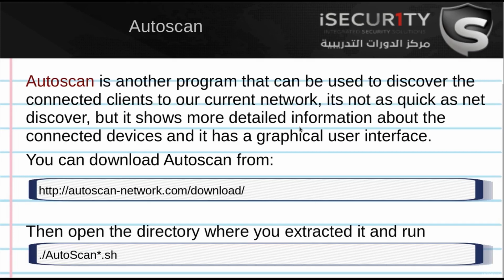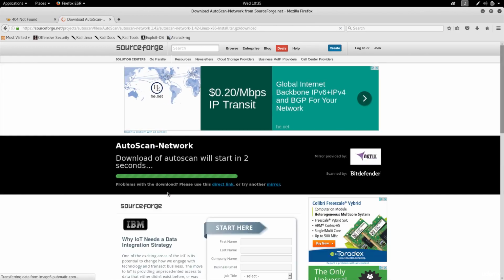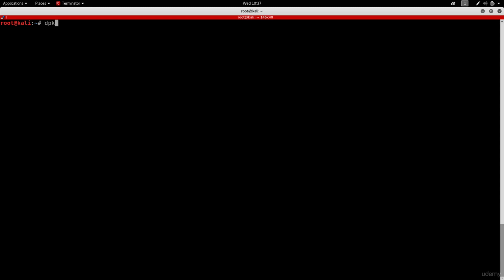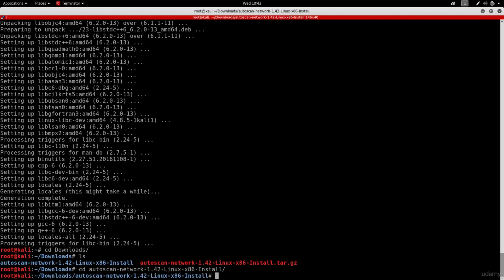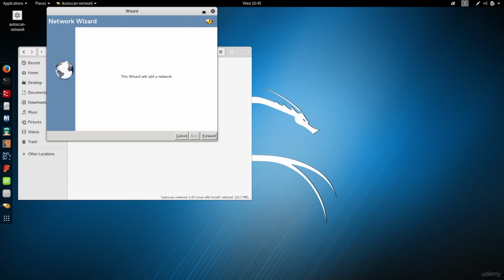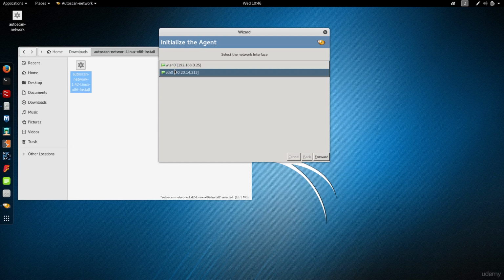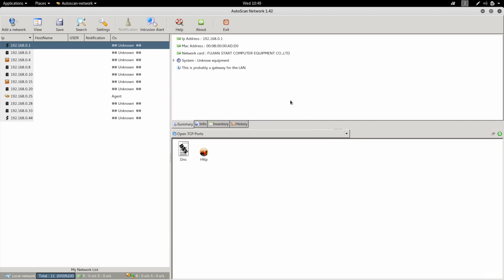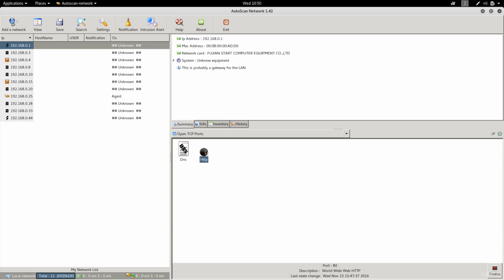038 Gathering More Information Using Autoscan